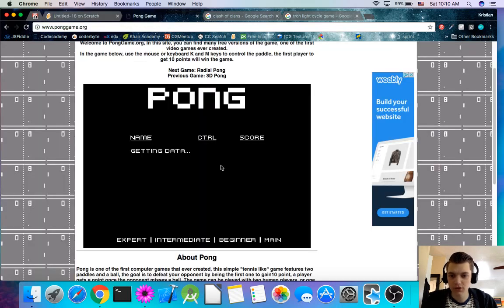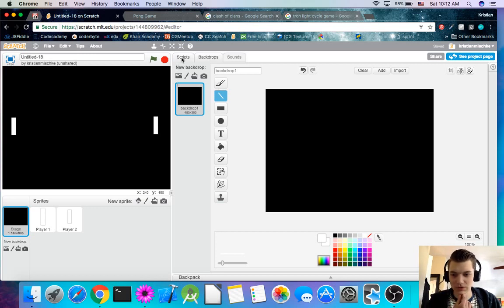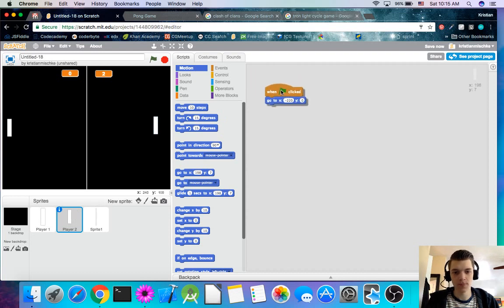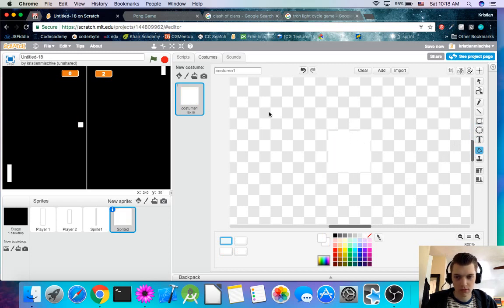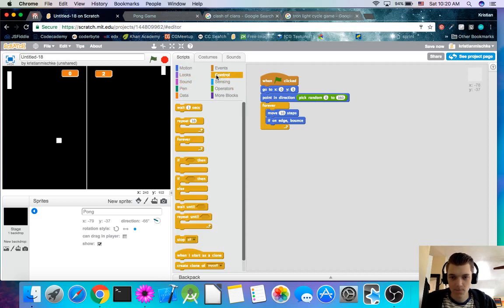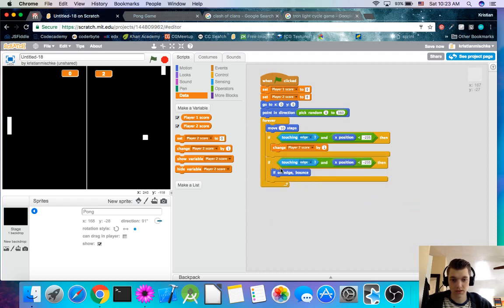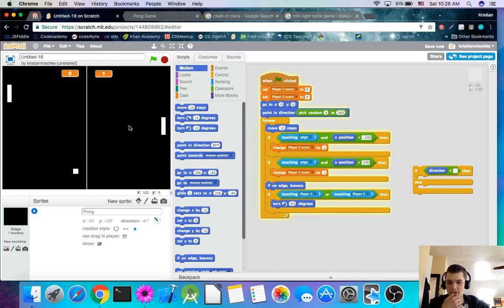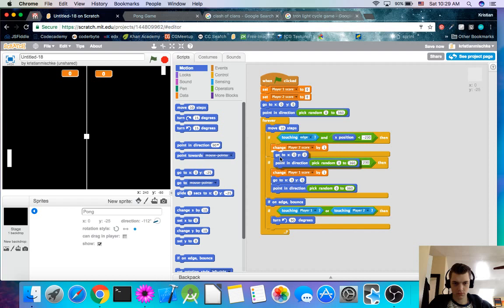Making Pong in Scratch (Very Simple)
I am making these quick "Game Dissection" videos for my Scratch programming class IRL. Hopefully others can benefit as well!

-Kristian